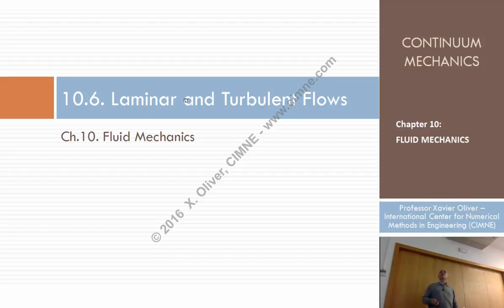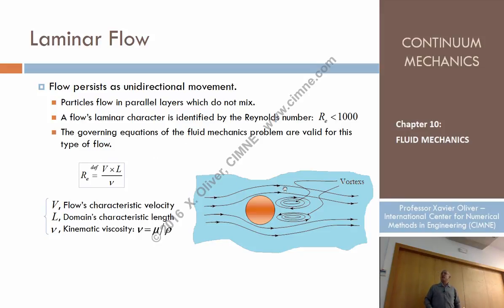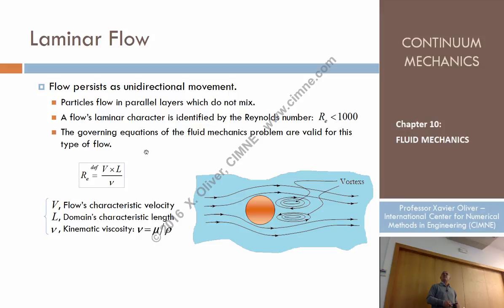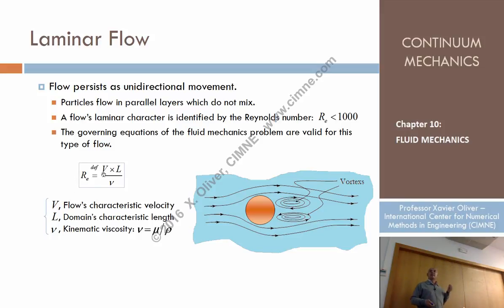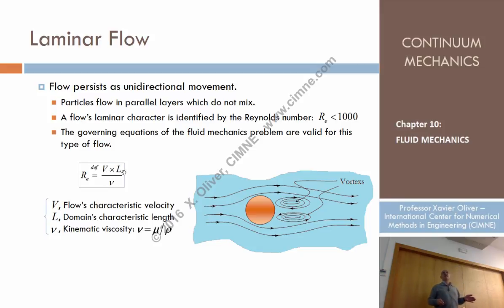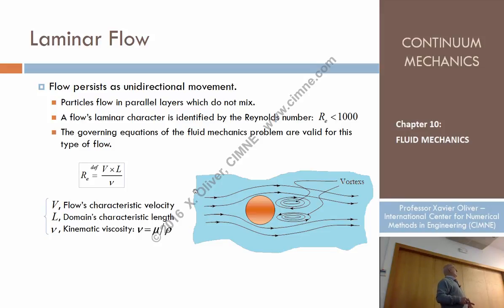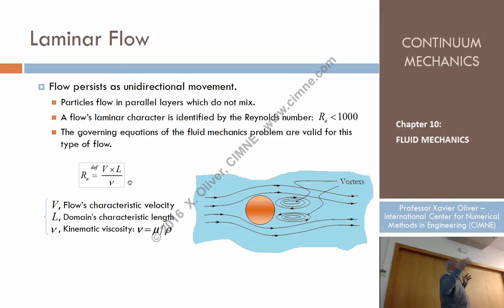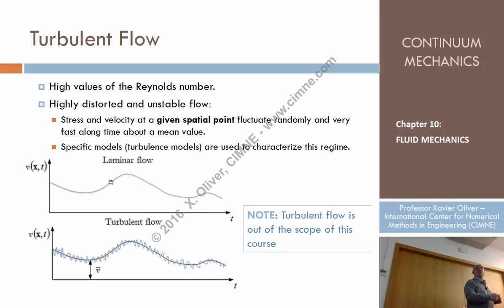Continuum Mechanics – Ch10 - Lecture 13 – Laminar and Turbulent Flows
Lecture 13 - Barotropic Perfect Fluids
Content:
1.6. Laminar and Turbulent Flows